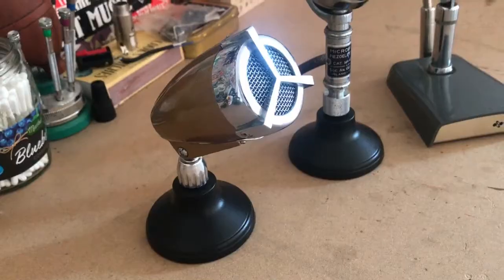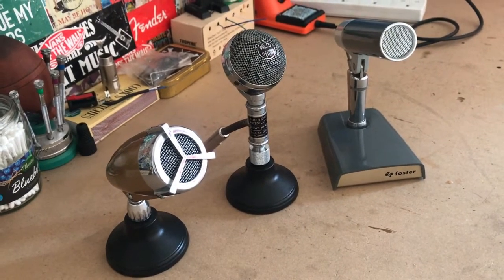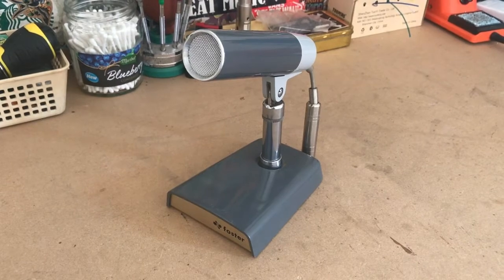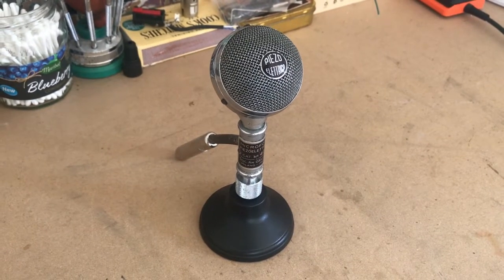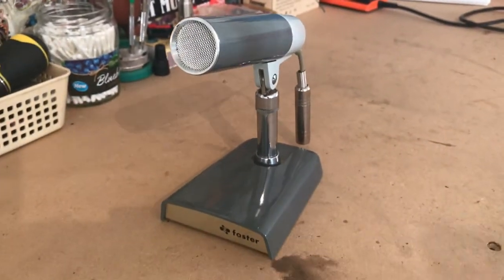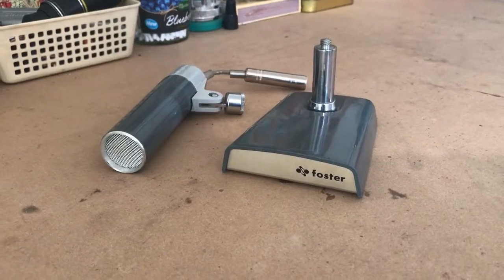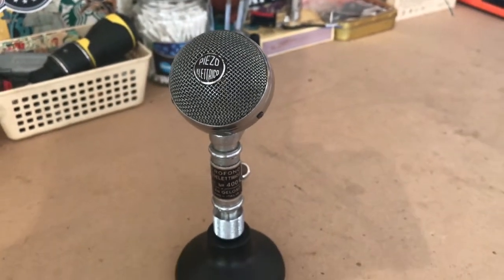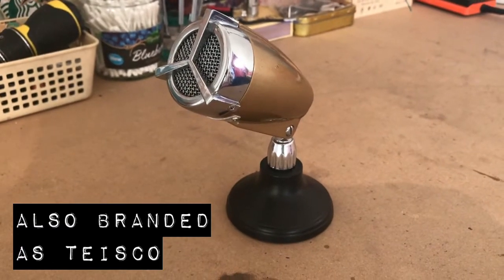3 Vintage Microphones - Foster, Geloso & Hi-Mike/Teisco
Here's a look at 3 vintage microphones! 🎙️😄

I had originally planned to film this as a 'How To' video to demonstrate how you can modify this style of vintage microphone to be more compatible with modern equipment but unfortunately the condition of the microphones did not allow that to be possible 😞 However, I thought these microphones were too cool not to share!
Which of these microphones do you like the look/sound of the most? Have you seen or used one of these before? I'd love to read about it below! 😄